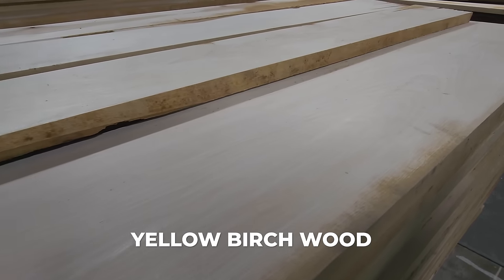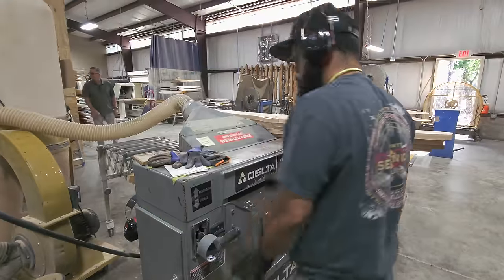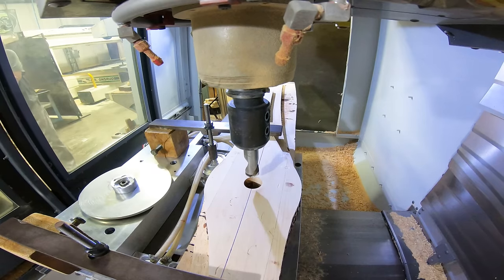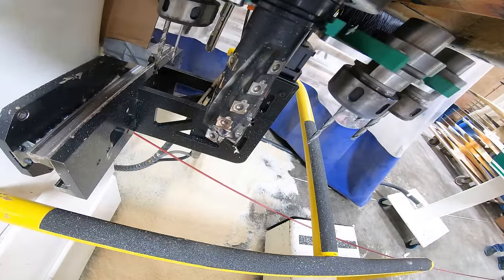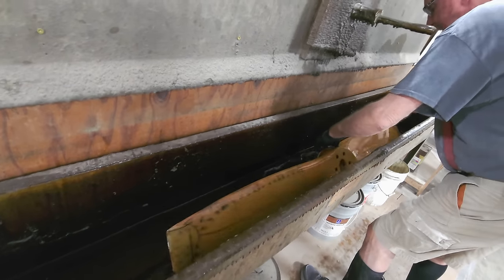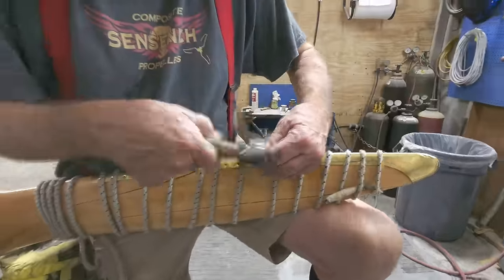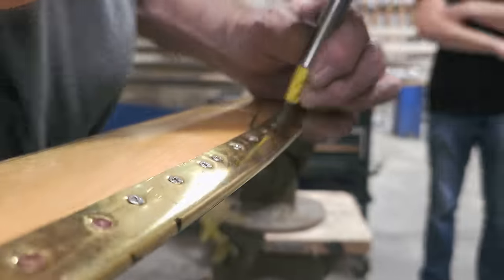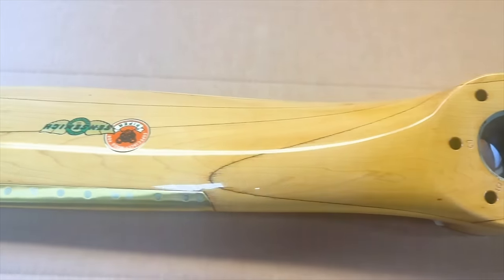World's Largest WOOD Propeller Factory: How It's Made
Get a part of the Elvis Jet before they are gone forever